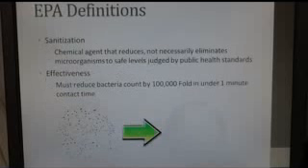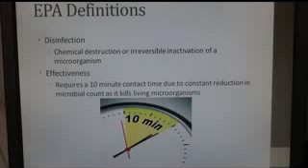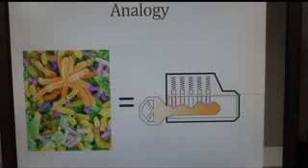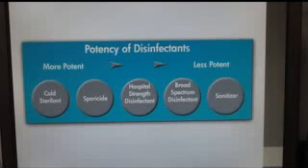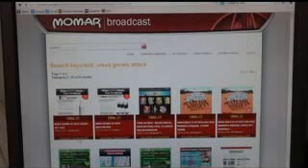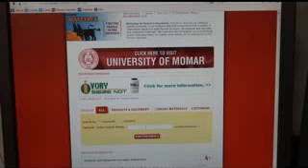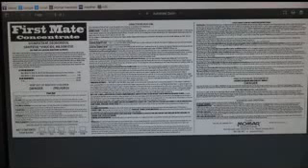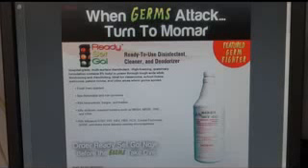Defining Disinfection and Sanitization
Sales Support discusses the difference between disinfection, sanitization, and sterilization as it relates to hard surfaces. Understanding these differences is important when deciding which products to use in certain applications. Momar manufactures a wide variety of disinfectants and sanitizers for use in hospitals, schools, food processing plants, and other facilities.